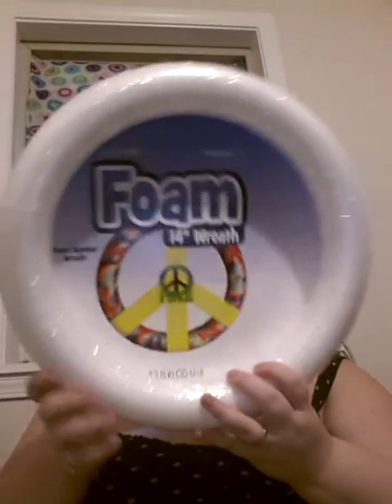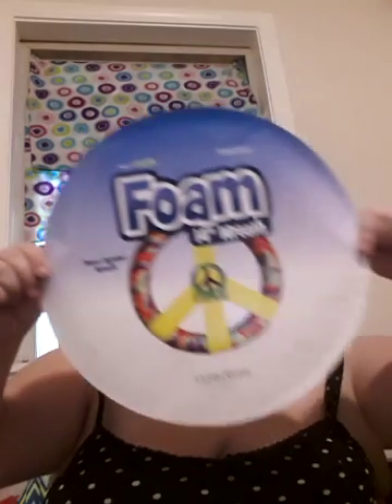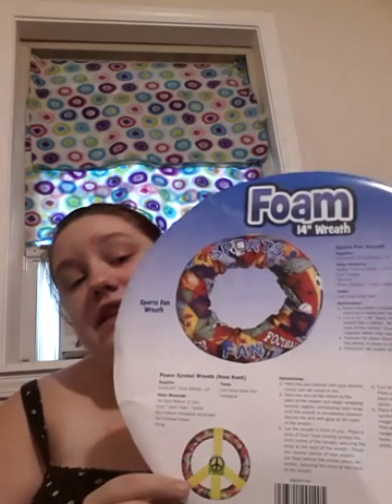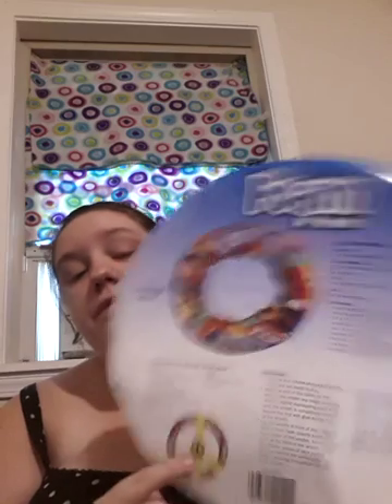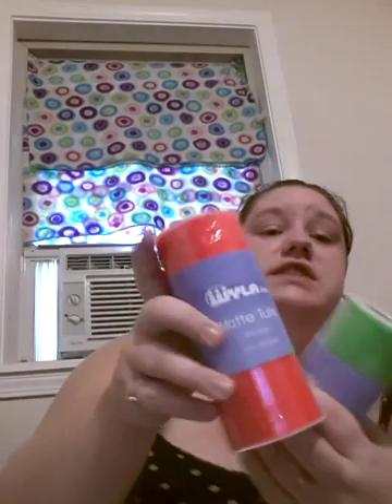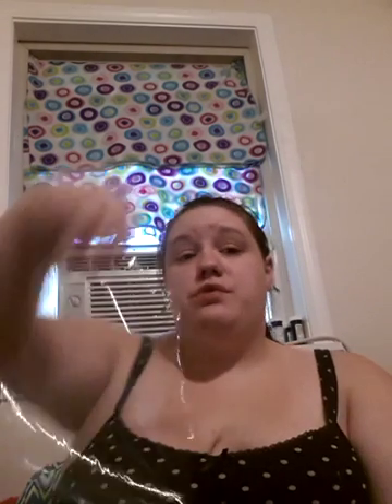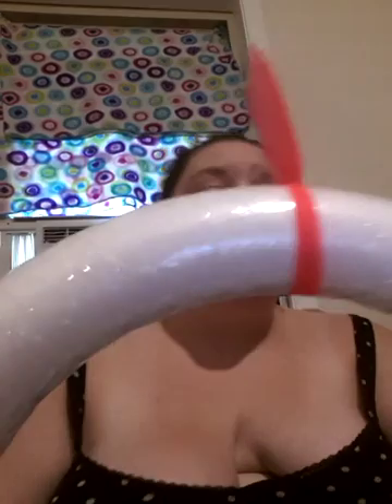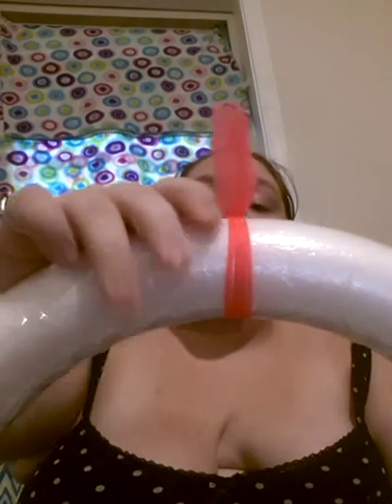DIY Tulle Wreath For Summer!!!!!